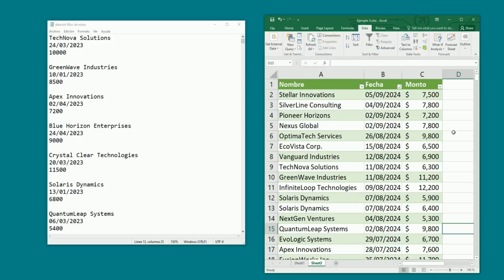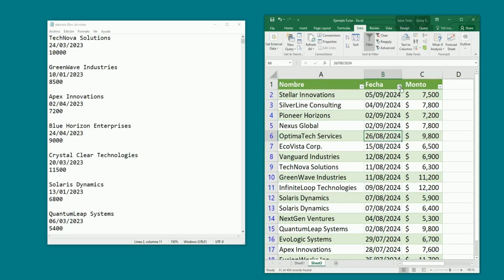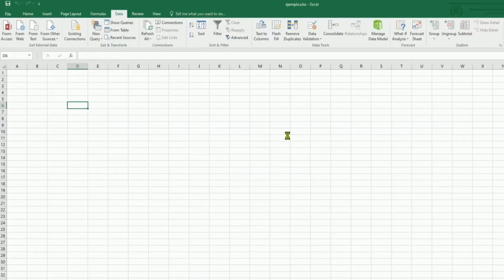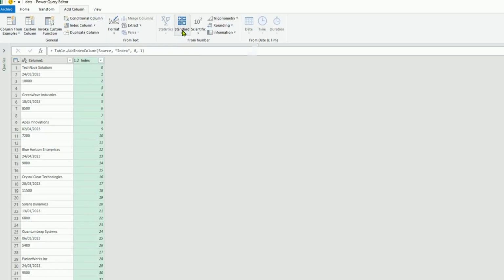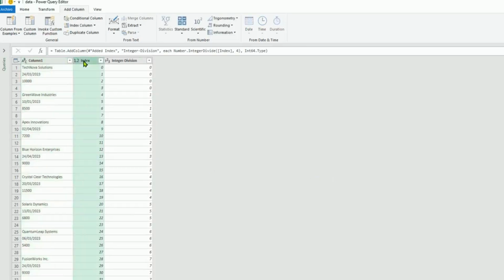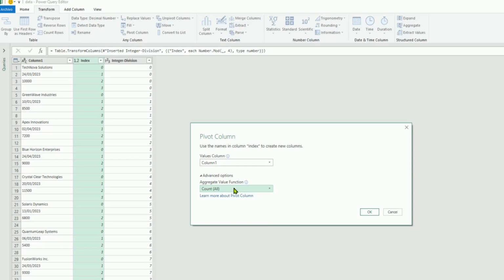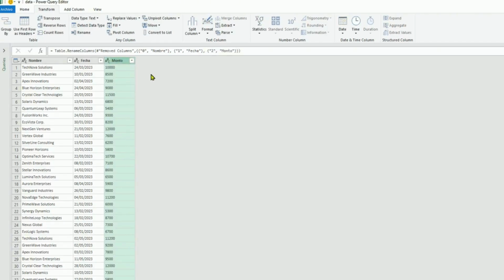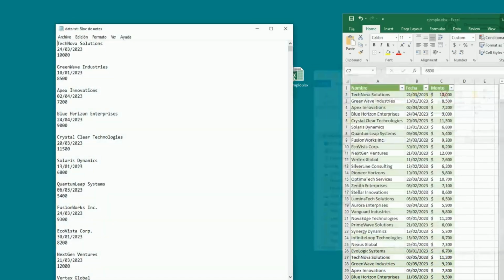Data Cleaning: Convert a List of Records into an Excel Table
In this video, I’ll show you how to use Power Query to convert a text file with a list of records into an Excel table